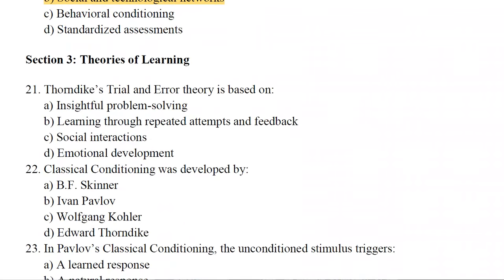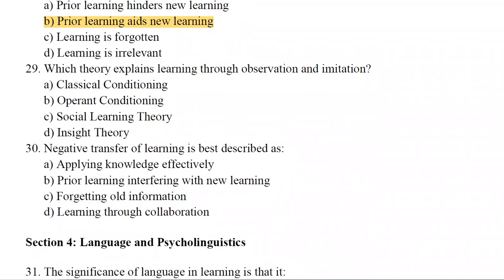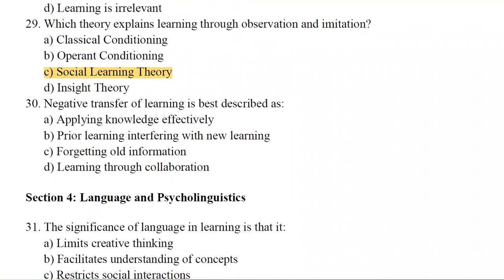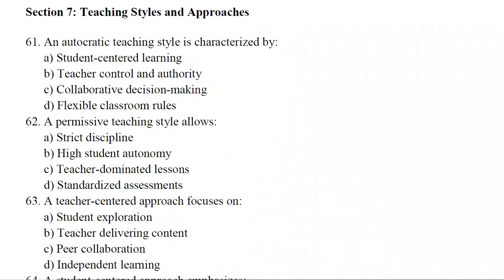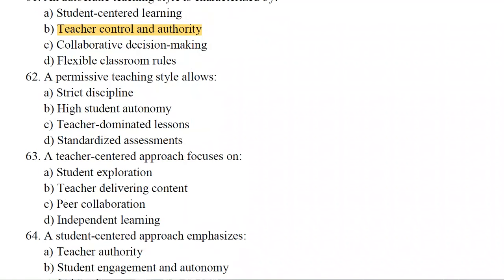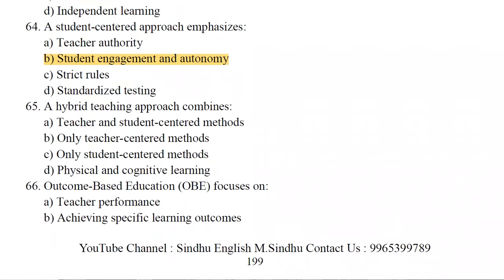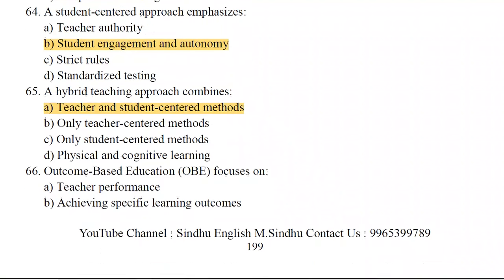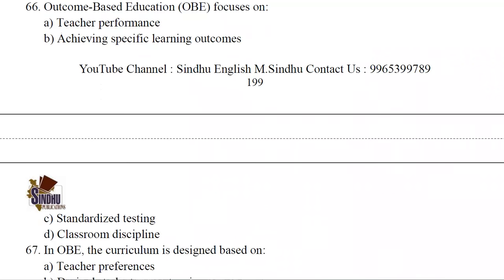Learning And Teaching MCQs Unit-wise 5 / PG TRB English Objective Questions with Answers